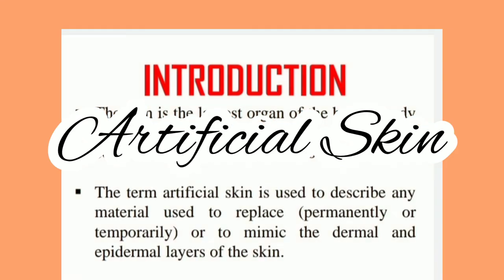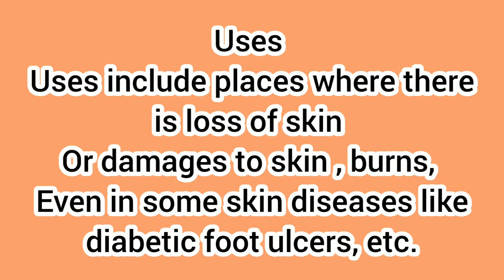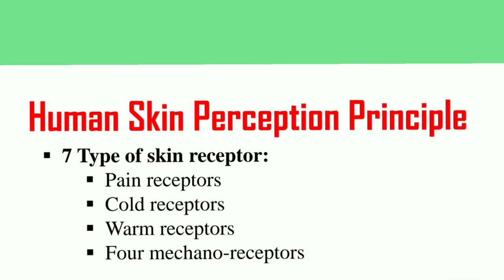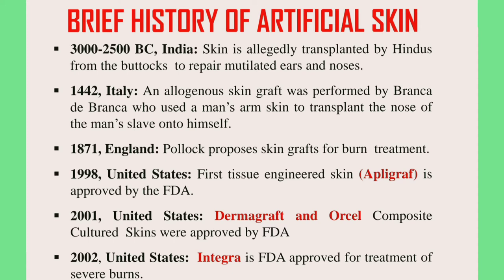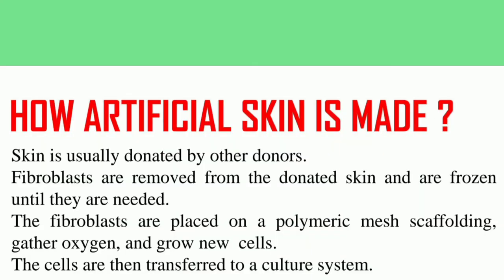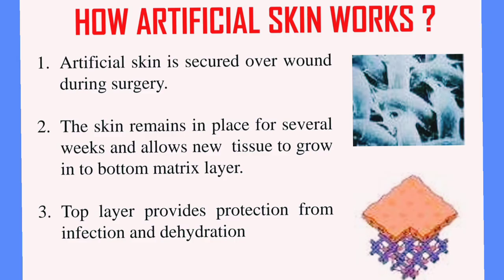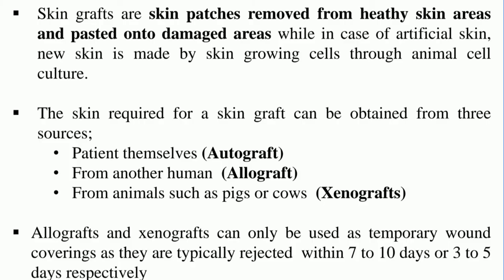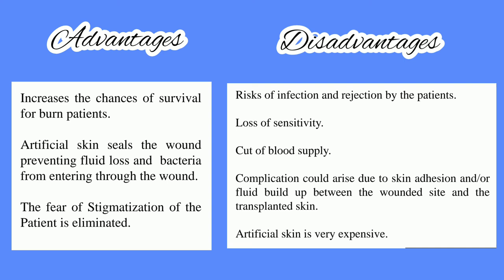What is Artificial Skin, how is it made, it's advantages and disadvantages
In this video tutorial, you are going to learn everything about artificial skin.